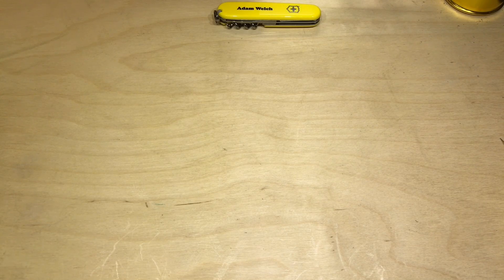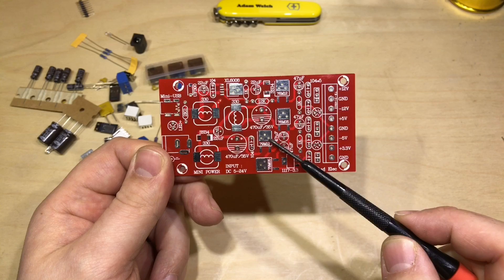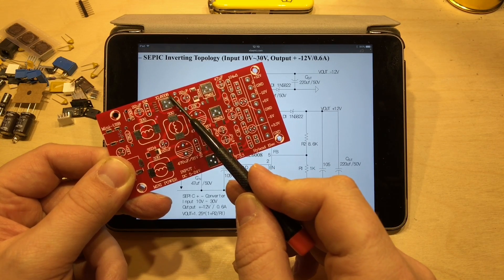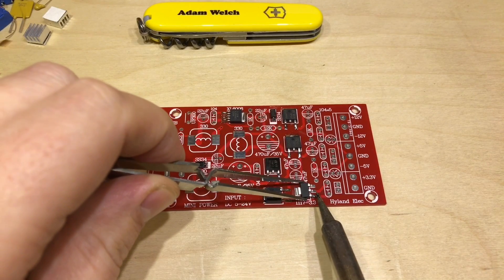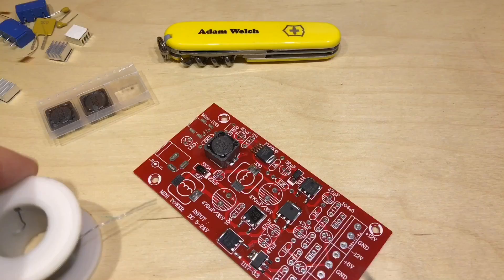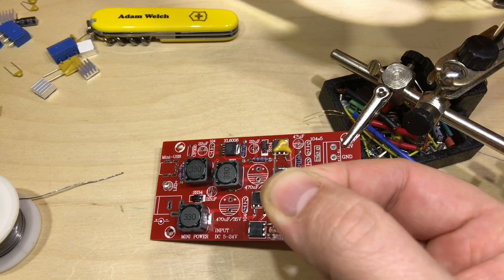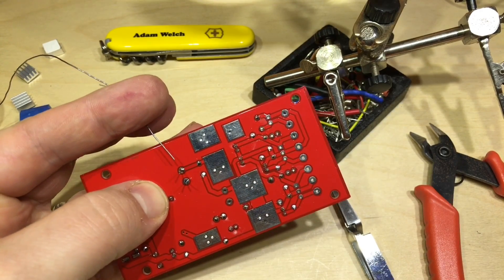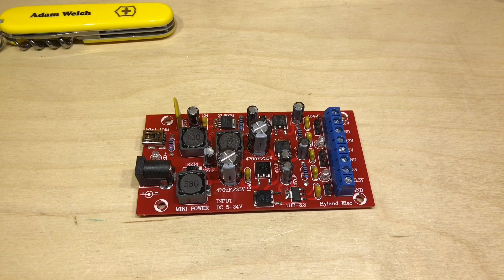USB Boost DC 5-24V Dual Power ±12V ±5V 3.3V Kit Build - 12v Solar Shed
It’s time for a kit build video and I’ve chosen to put together this Dual Power Linear Regukator kit I bought from eBay.  It includes some SMD as well as through hole components and uses the XLSemi XL6008 DC2DC controller and some linear voltage regulators.

I’ll be needing this power supply before long as I have something in the post which needs both positive and negative voltages.
USB Boost DC 5-24V Dual Power ±12V ±5V 3.3V Linear Regulator